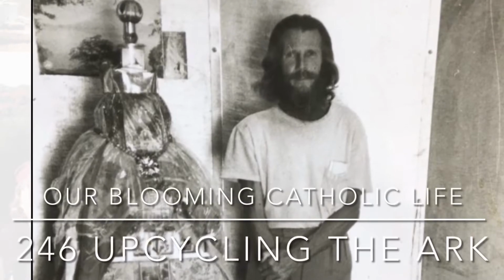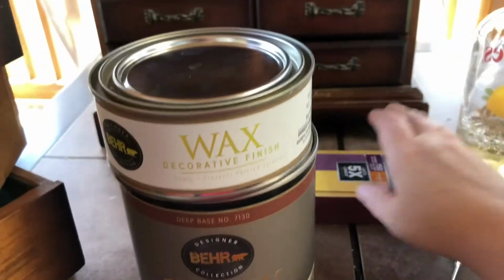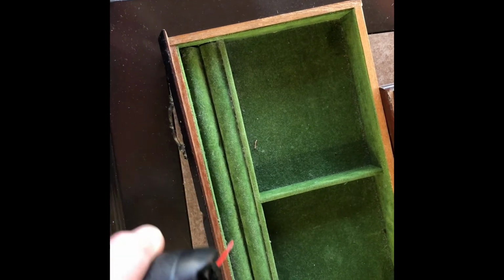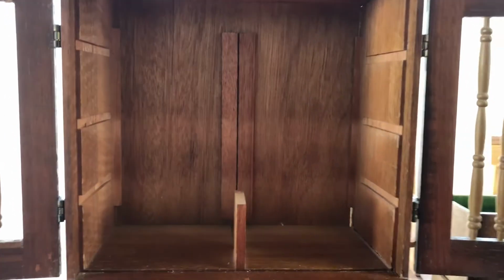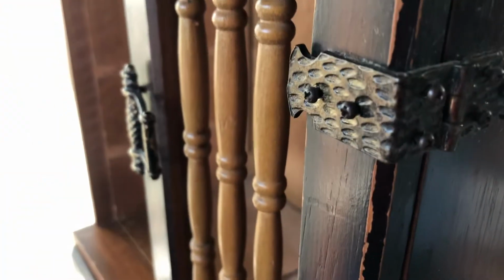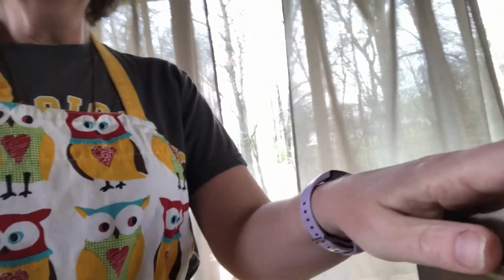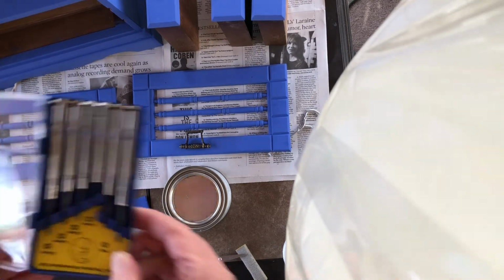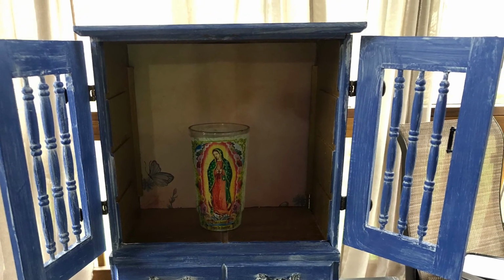Upcycling an Old Jewelry Box into a Marian Shrine ala John Bradburne’s Ark (OBCL 346)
My husband got a standing desk & I am feeling super scattered with work spaces in the corner of every room; nothing is ever in the space I need and/ or I am too distracted by family life...so we are moving all the furniture in one room so I can have a decent workspace. I’ll still be needing loads of help, so why not start by building a prayer space? First up, my mom’s old jewelry box (I don’t have that much jewelry and it’s BIG). Let’s try that chalk paint and wax that everyone is raving about!